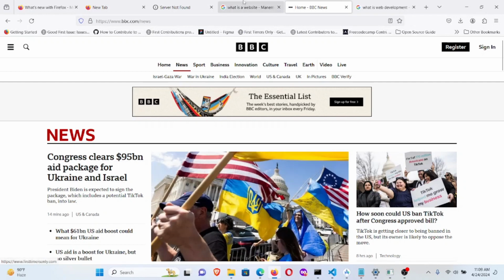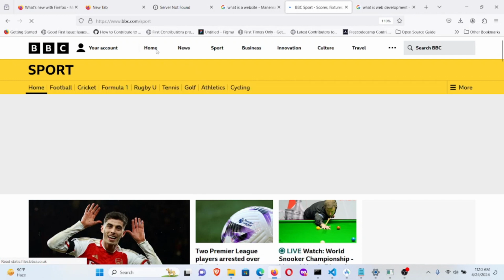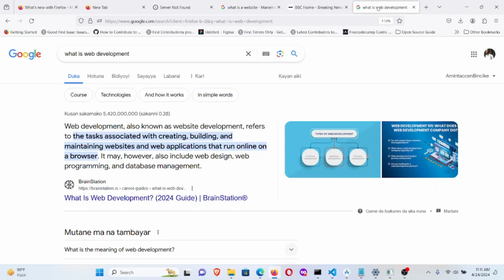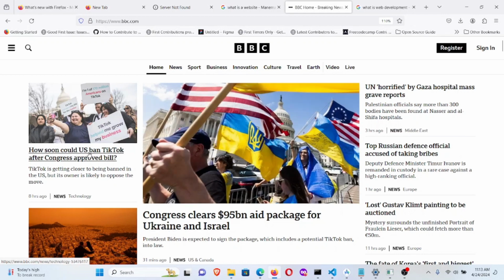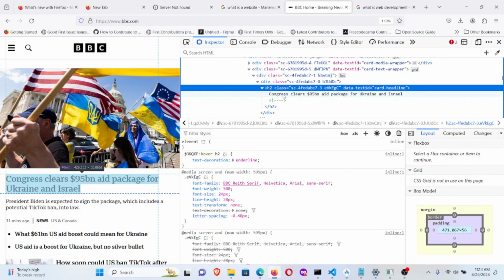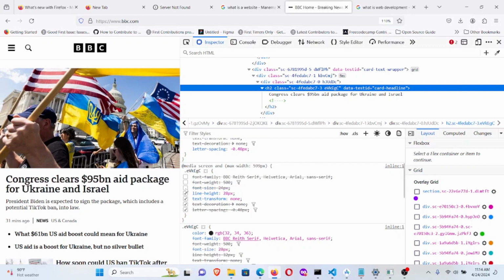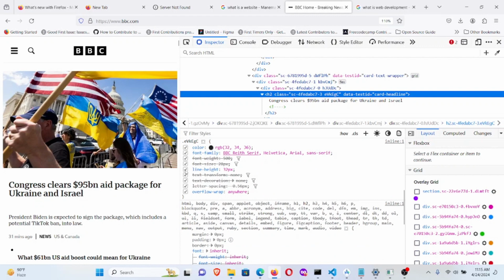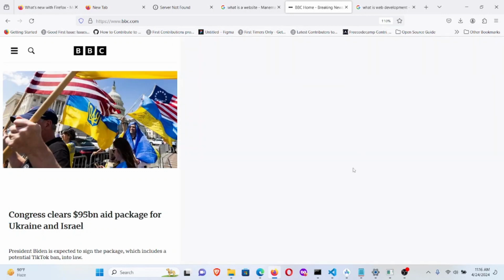Introduction to web development